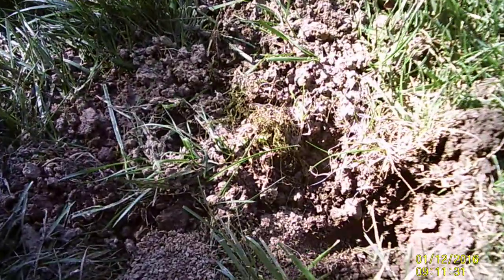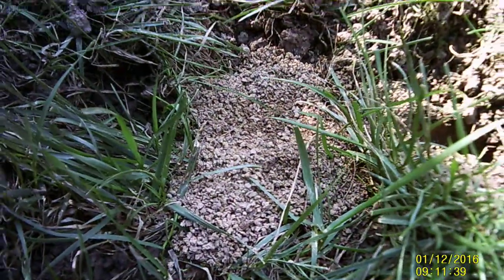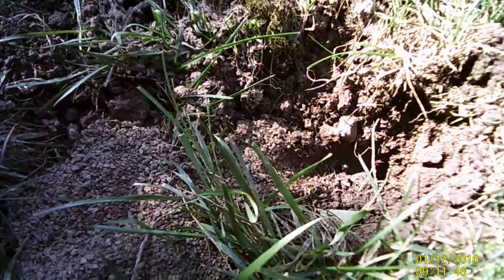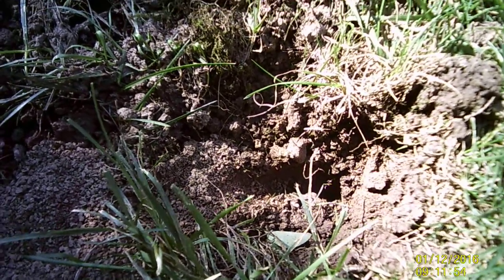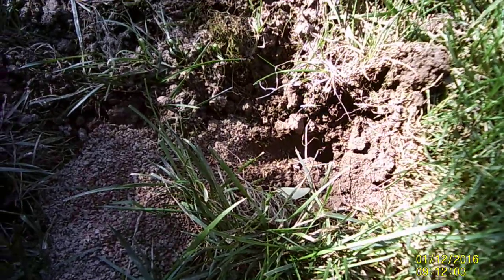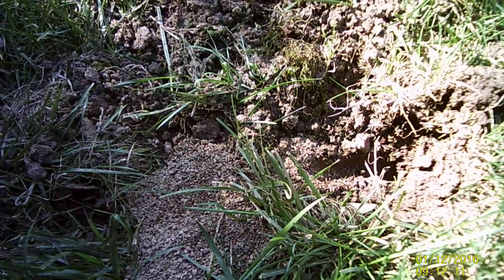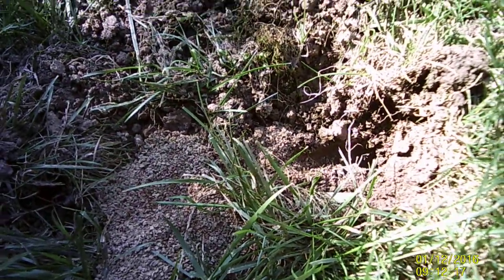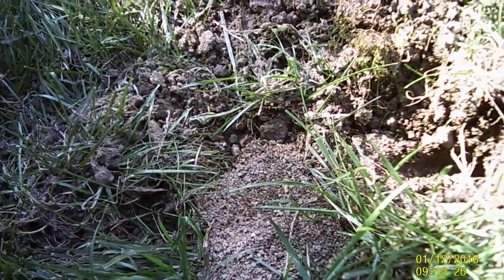Cool Stuff #3 cicada killers beware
ALL OUT Wildlife Control shows how an armadillo took over a cicada killer's burrow.